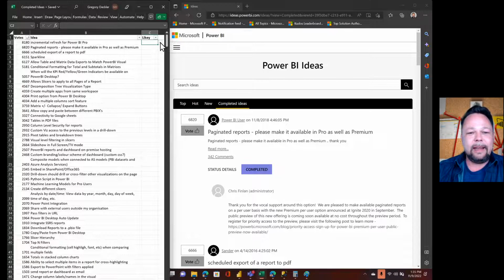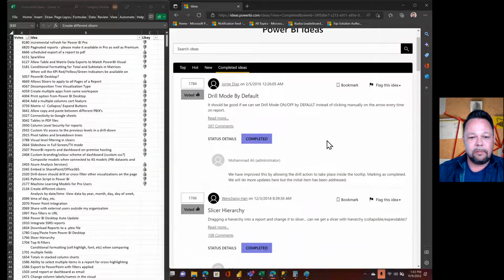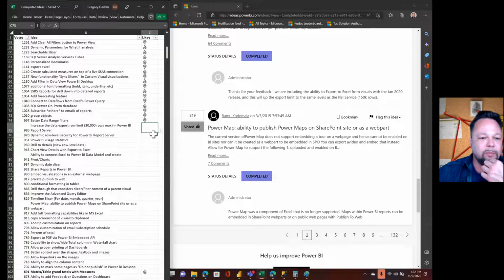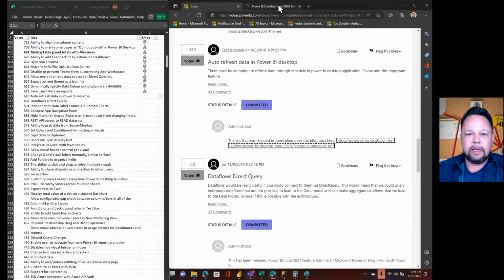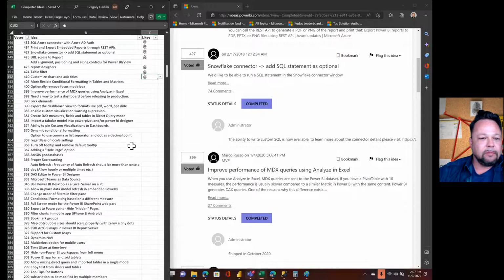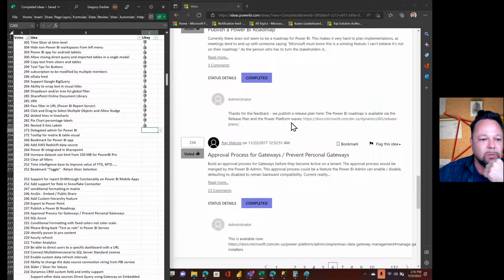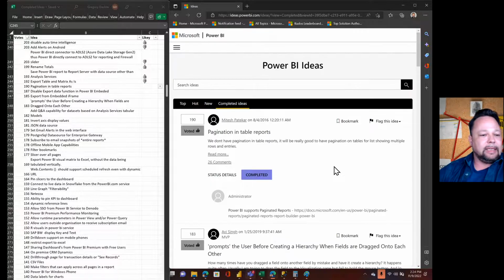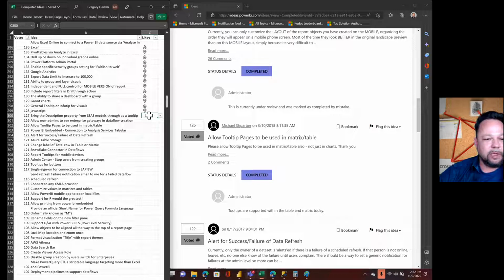MSHGQM - Real Time Rating Every Completed Idea - Part 1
Description:
Part 1 of rating over 1,300 completed ideas!

Books!